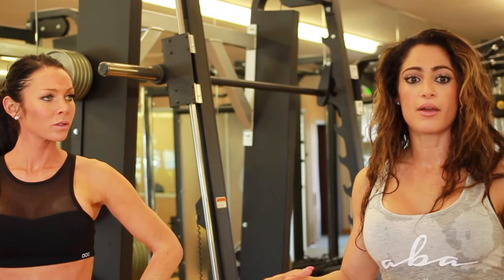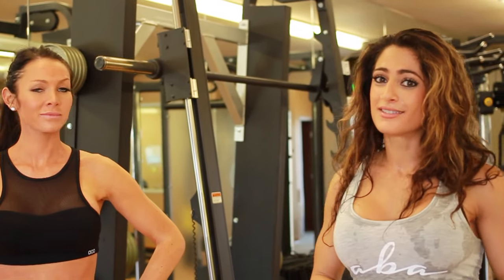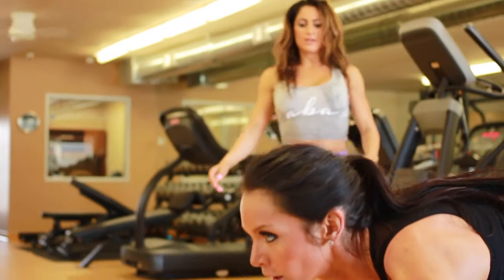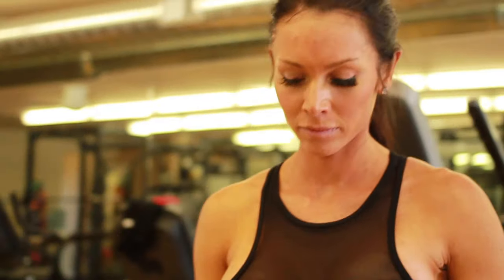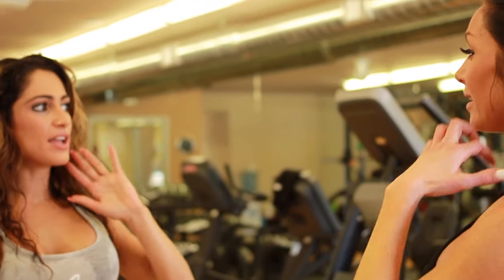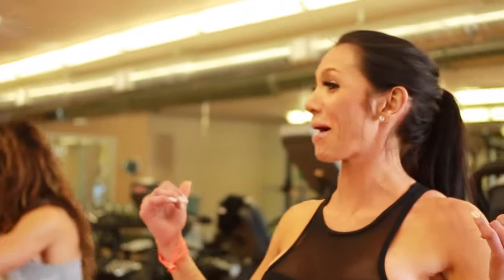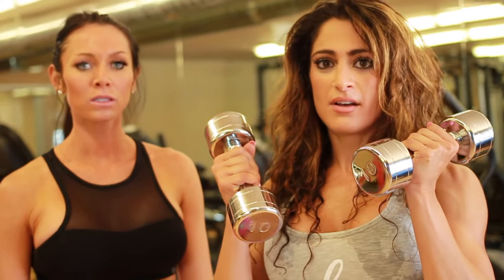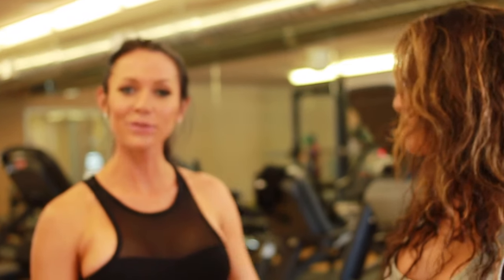Tamara and Caitlin Circuit Training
Always more fun training with a buddy. That way you can feel the pain together! Workout listed below:

3 Sets X 20 reps

1) Side to Side Lunge Jump
2) Crunch using a Ball
3) Squat to Shoulder Press (10lb Dumbbells)

4) Alternating Step Up with Kickback
5) Push Ups
6) Sumo Squat (10 DBs)